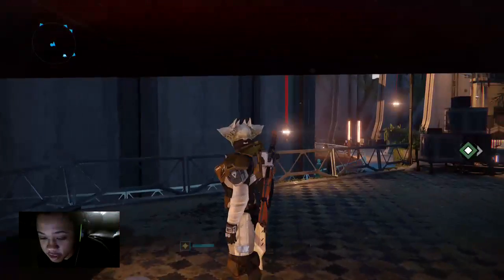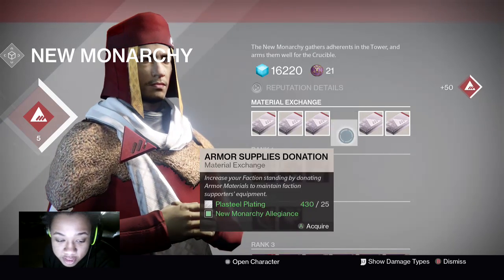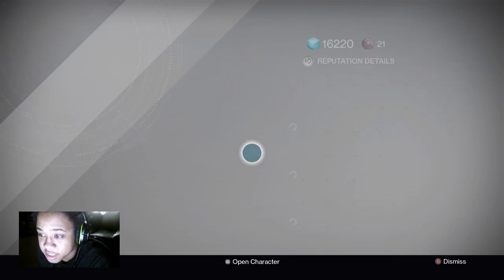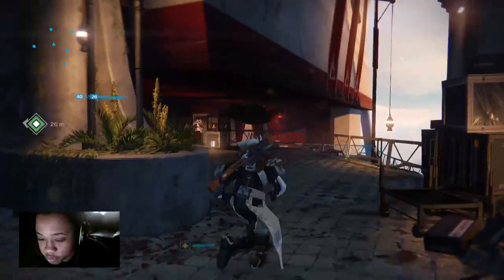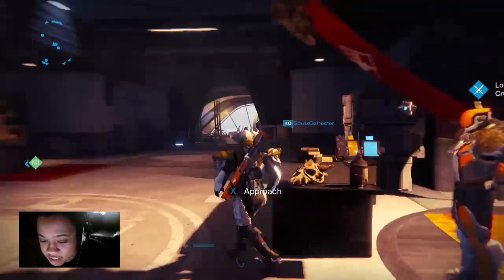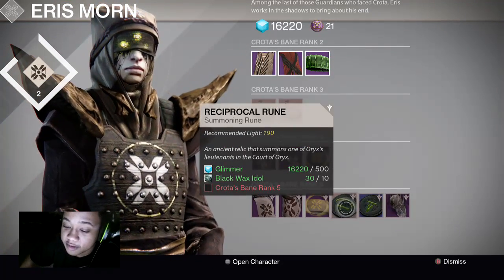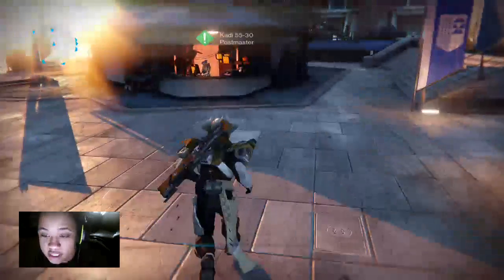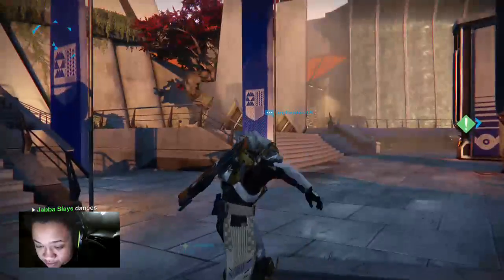Destiny: Fastest Way to 285+ Light